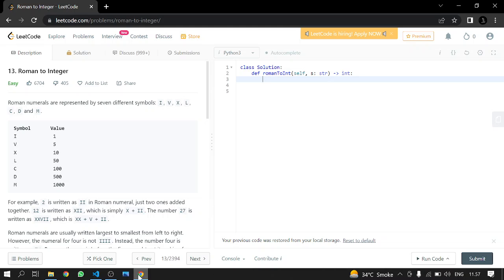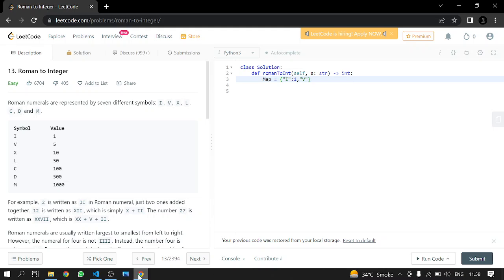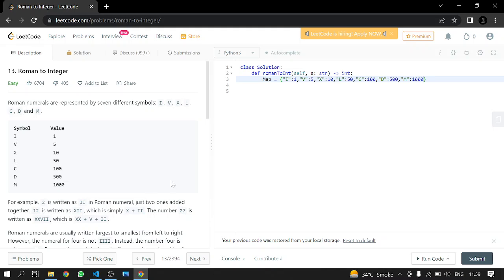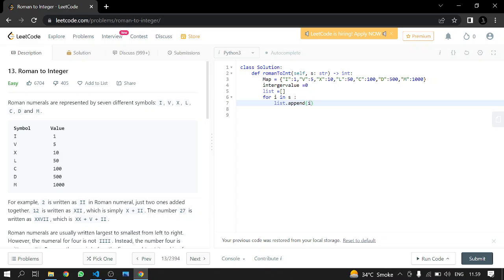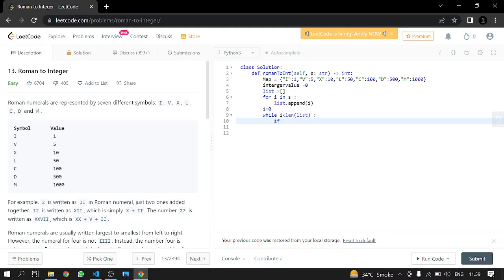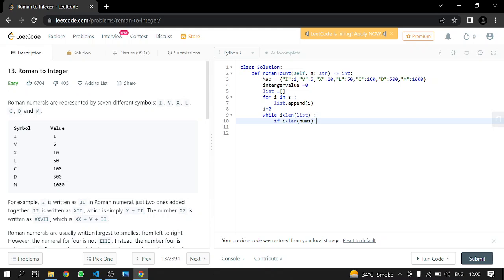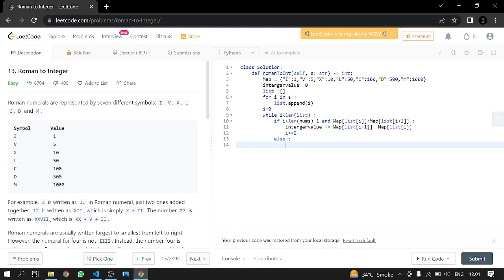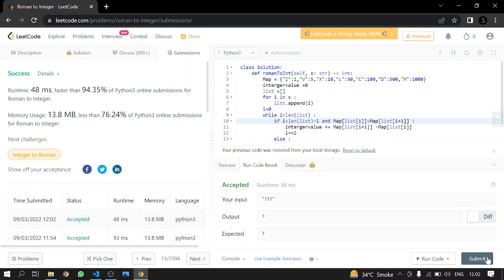13. Roman to Integer | Leetcode | Python